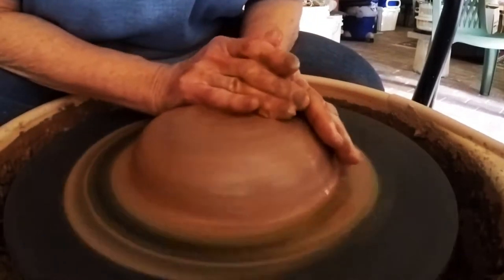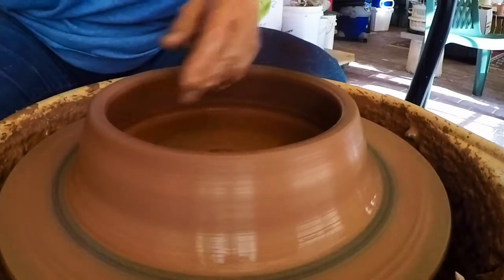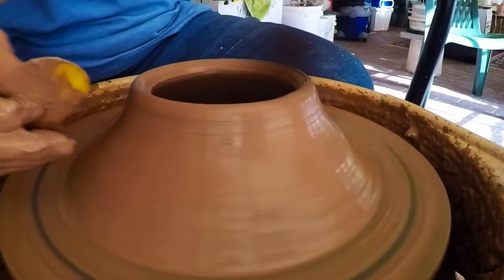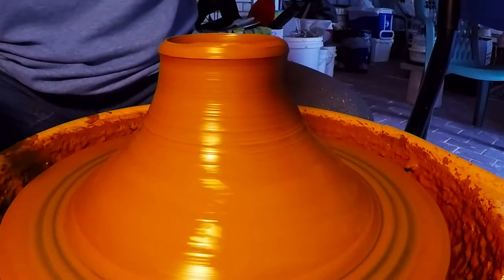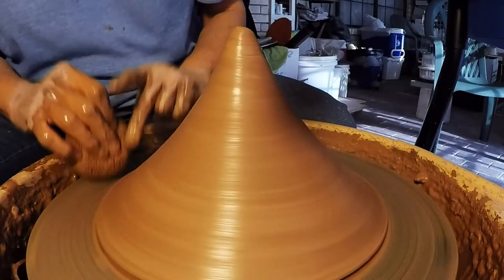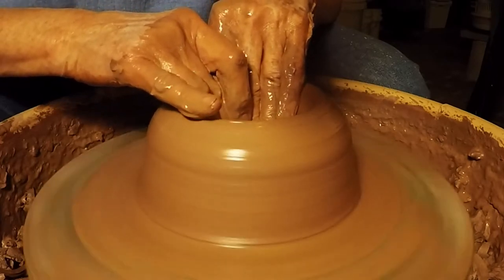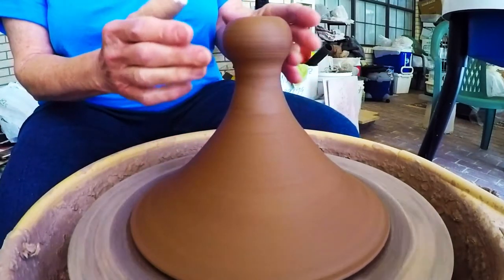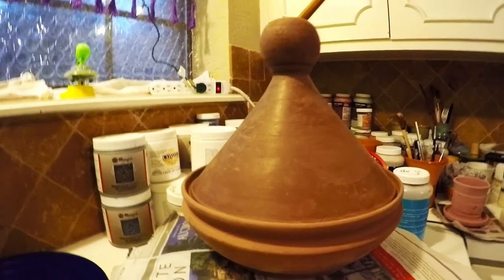♥ How-to Throw a Tajine on the pottery wheel! These Are My First Two! Wheel throwing pottery. ASMR ♥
Quaint Moroccan Tajine Pottery~The SHAPE is purposeful & unique! My first ones!!! An opportunity for personal design interpretation and a tasty-one pot dish! These are so cool!
♥ Your support means a lot! ♥ (It helps boost our ranking!)
♥ BTW, did you know that you can scroll through videos, advance or replay, by using your arrow keys? A video may be instructive for any level of experience from beginners to professionals. So if any video feels like an ASMR to you, feel free to skip ahead or repeat the part you want to look at and be sure to leave a Comment or Question. ♥♥♥